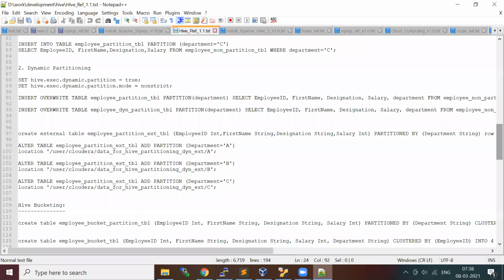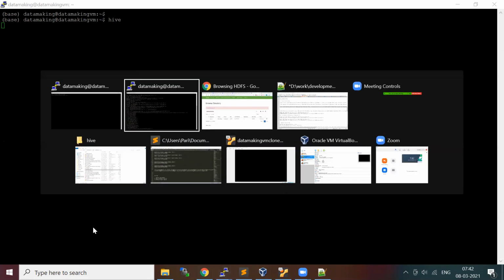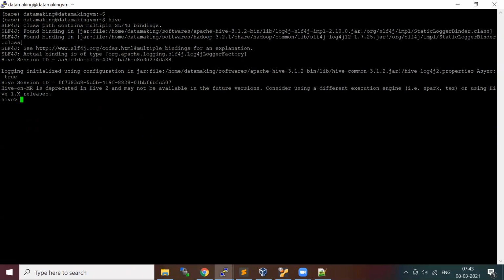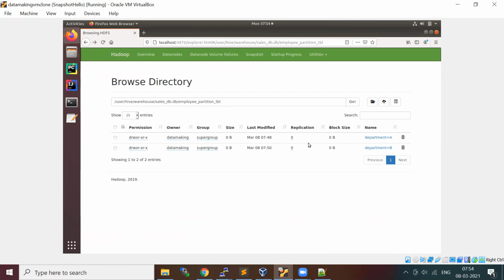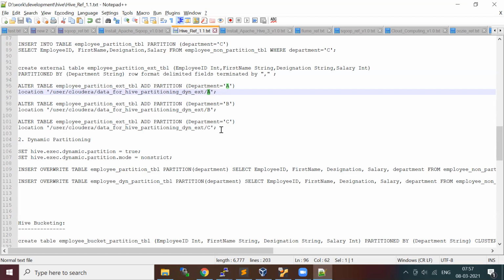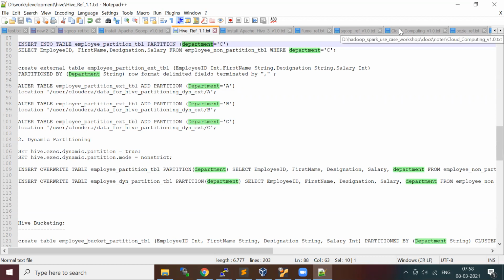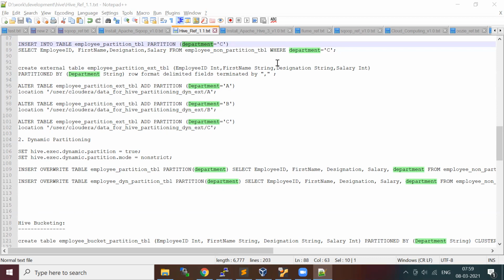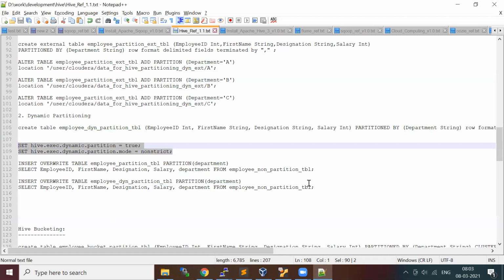Apache Hive Concepts | Apache Hadoop | Part 7